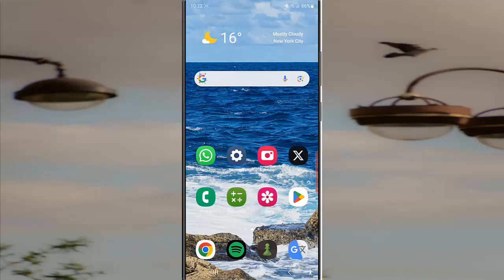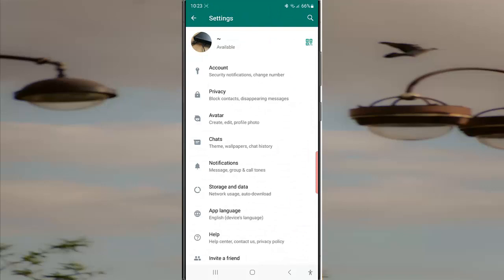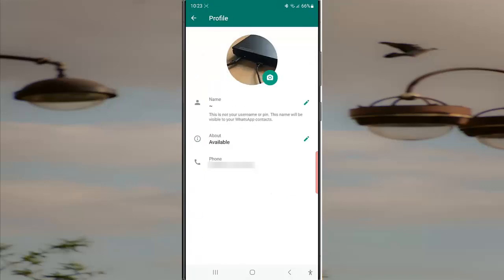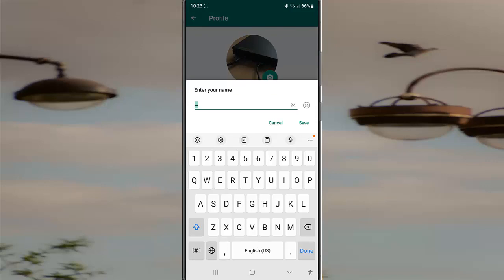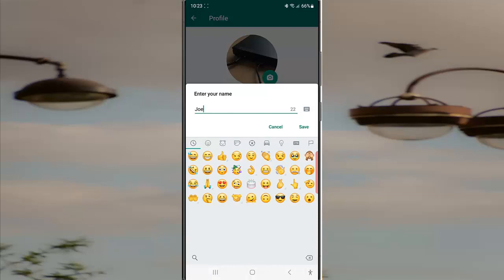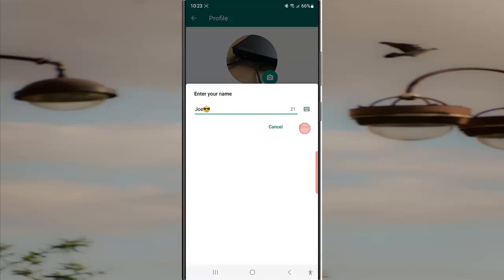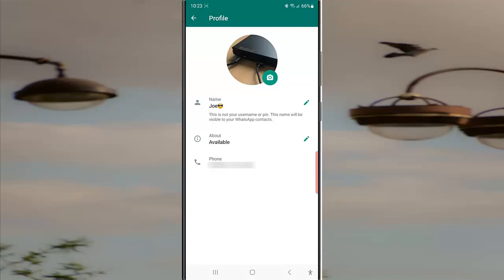Samsung Galaxy S23 Ultra : How to edit or change your profile name on Whatsapp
In this video, you will find the steps on how to edit or change your profile name on Whatsapp in Samsung Galaxy S23/S23+/S23 Ultra. To do so, go to your profile and then change your current profile name to the new one. If needed, you can also add emojis to your profile name. This video uses Samsung Galaxy S23 Ultra SM-S918B/DS International version runs with Android 13(Tiramisu)